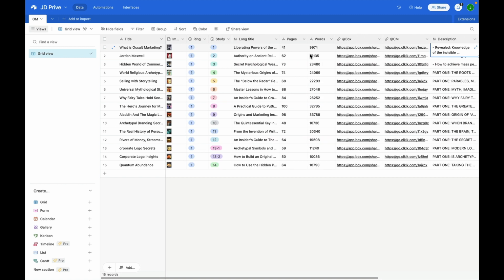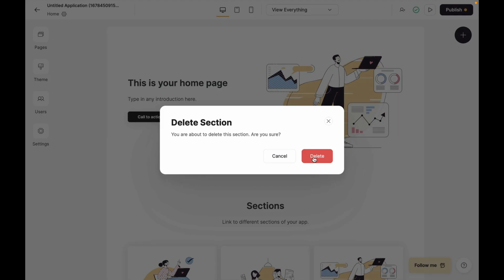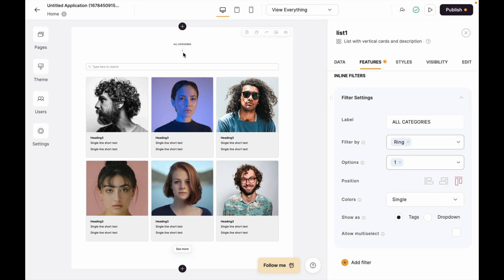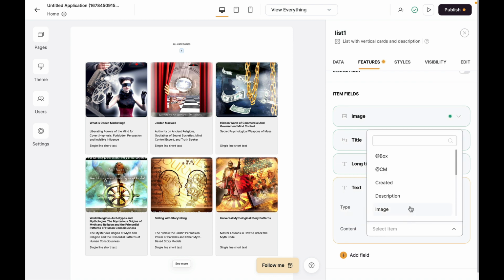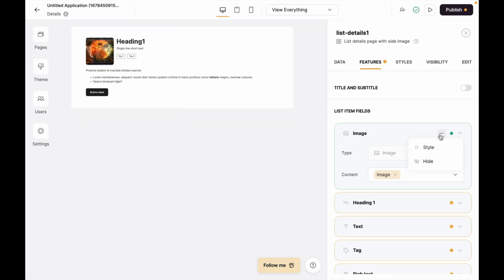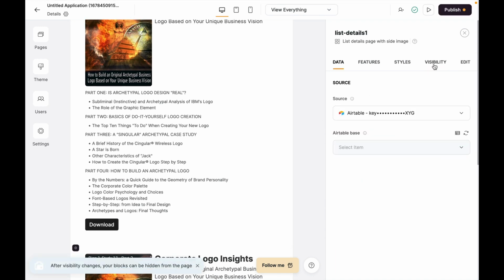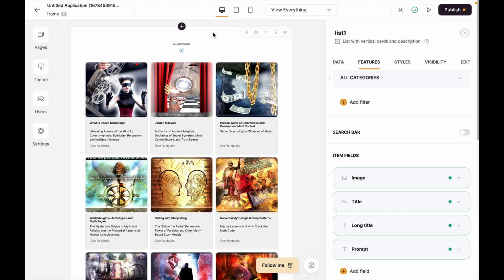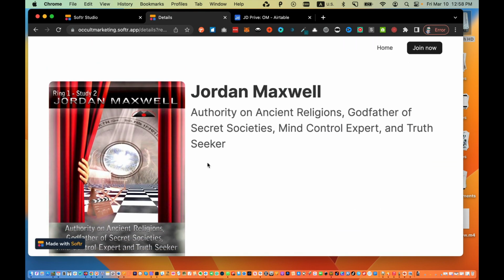🚀 Create a web App using Softr no code platform, in just minutes!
Create a web App using Softr no code platform and see how easy it is to get started in just minutes! Softr no code is a simple and easy to use platform that makes creating a web App easy and fast. No coding required!

In this video, we'll show you how to create a web App using Softr no code platform. After watching this video, you'll be able to create your own web App in just minutes with no coding required! Softr is a simple and easy to use platform that makes creating a web App easy and fast.